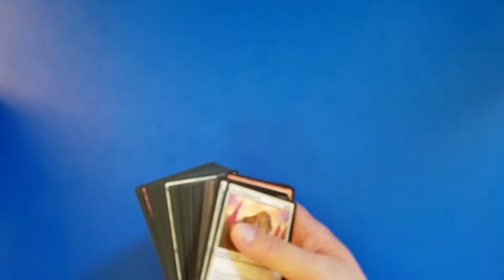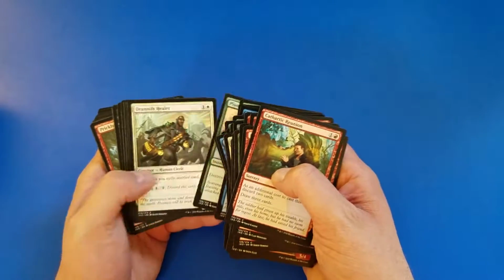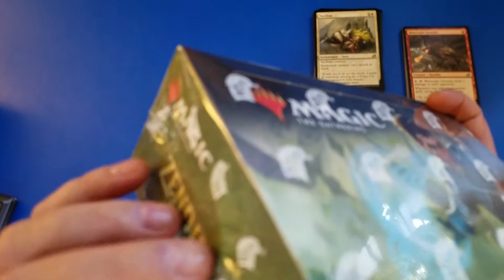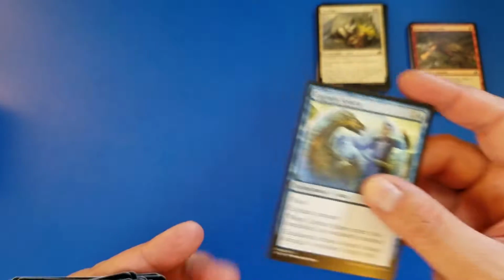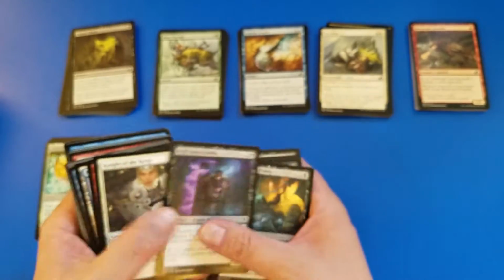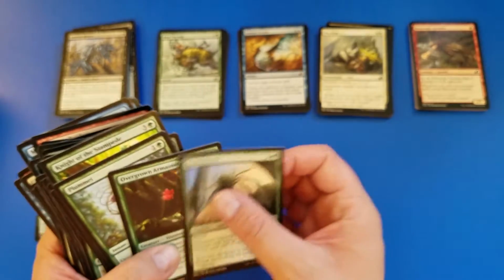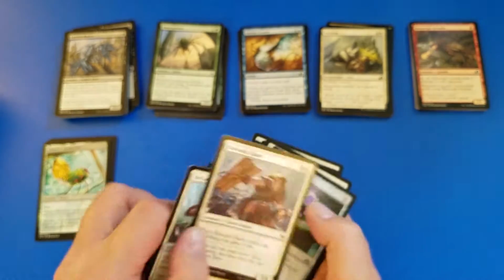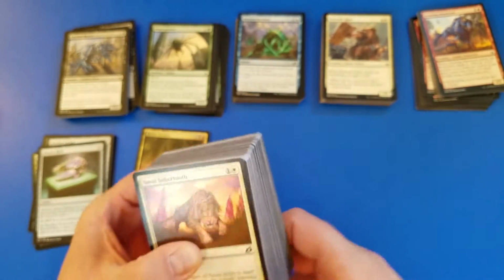Hump-Day, Sort-Day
Just kicking back and chatting about current MTG news and upcoming channels events as I sort through a towering stack of commons